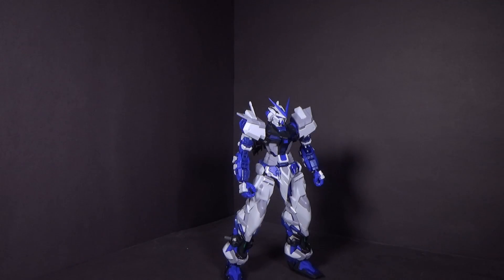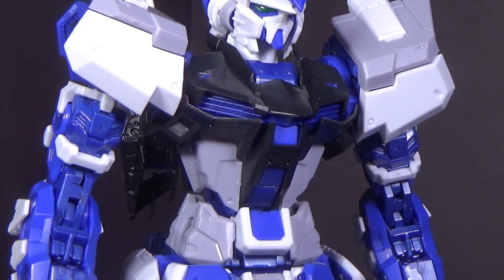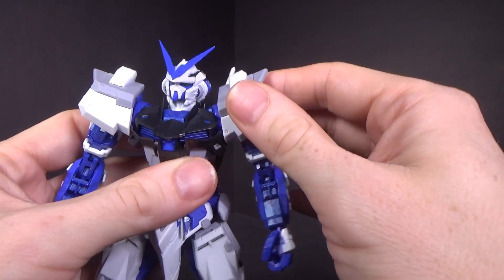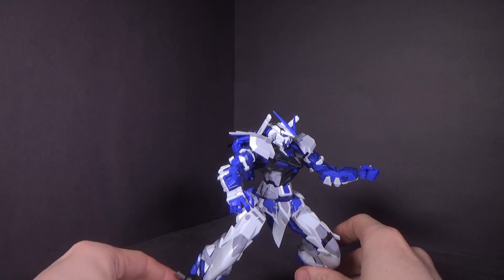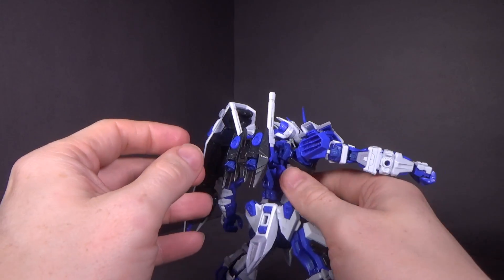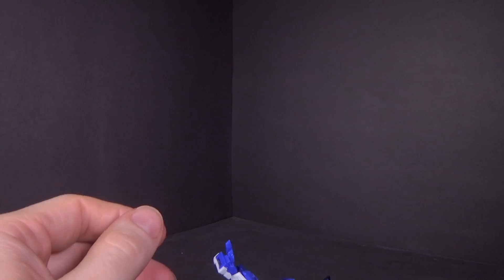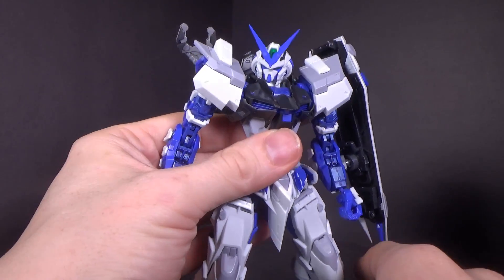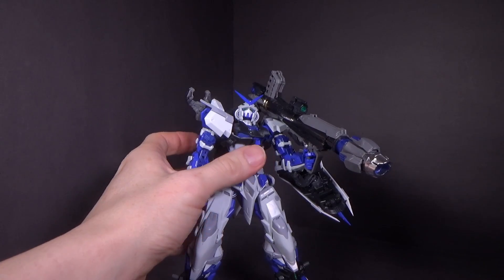1/100 MG Astray Blue Frame + Weapon Set Metal Build (Daban)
I forgot about the missile effect for the bazooka's. It's an extra touch that make this kit even better.